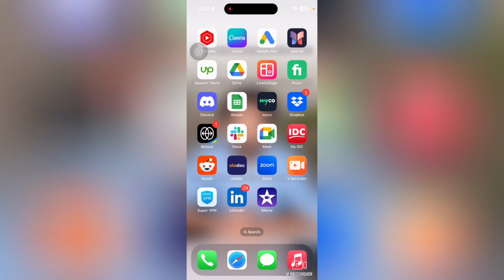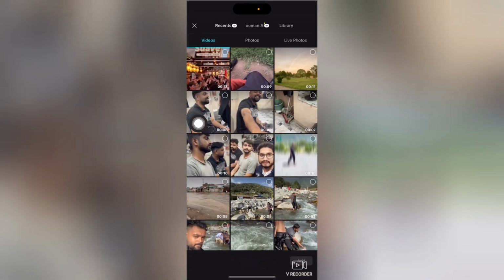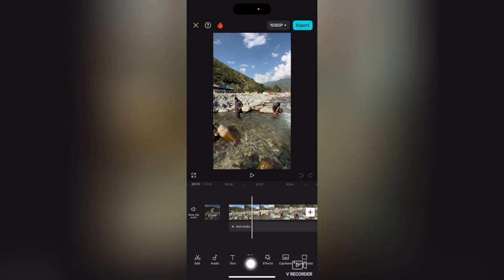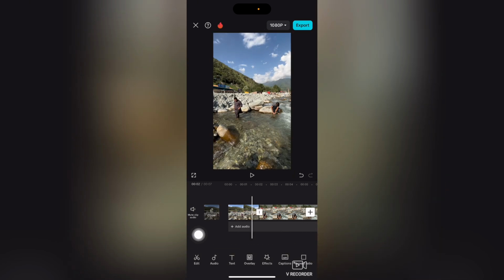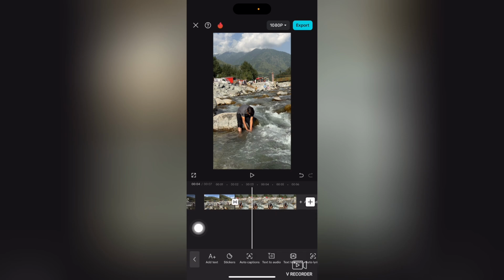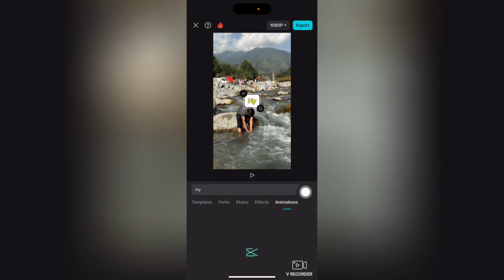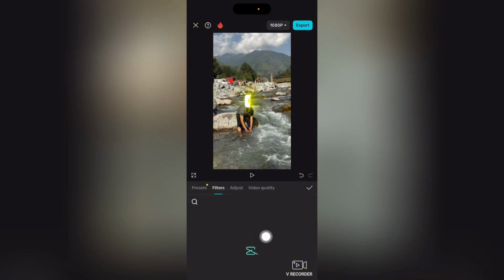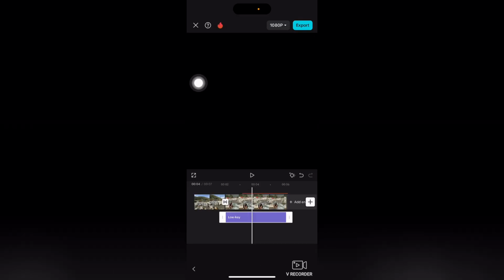How to Edit Video In CapCut App (Full Guide)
Welcome to this video of How to Edit Video In CapCut App. If you would like to learn How to Edit Video In CapCut App, this is the right video for you.

00:00 How to Edit Video In CapCut App
00:10 Don't miss the step by step guide